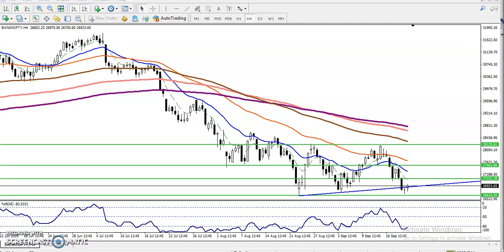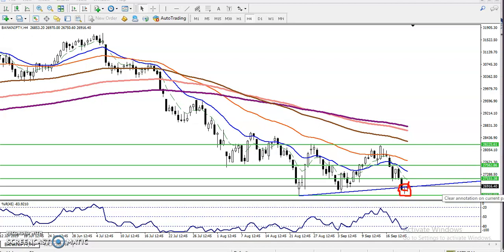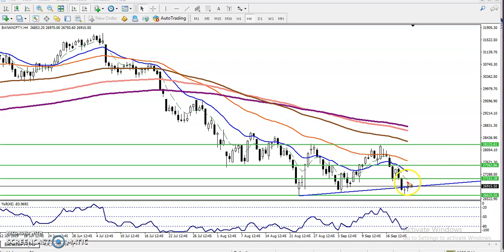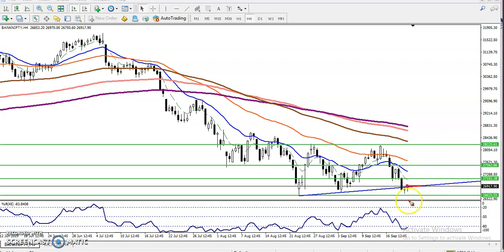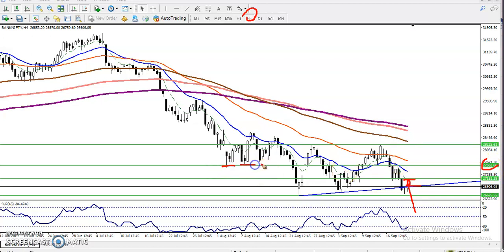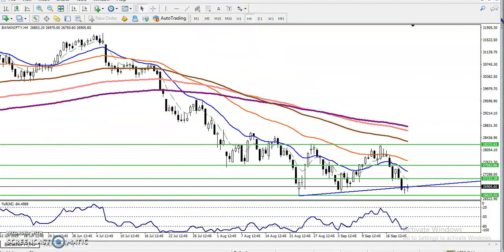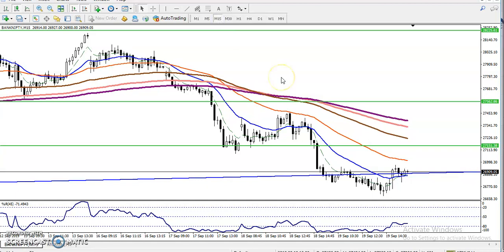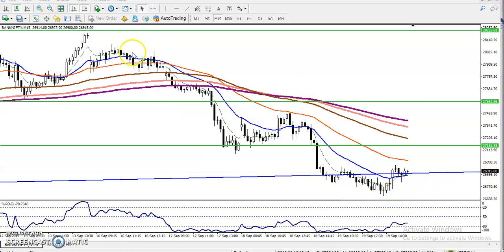Bank Nifty Analysis 20.09.2019 | Alice Blue